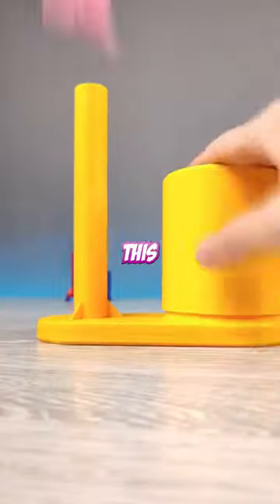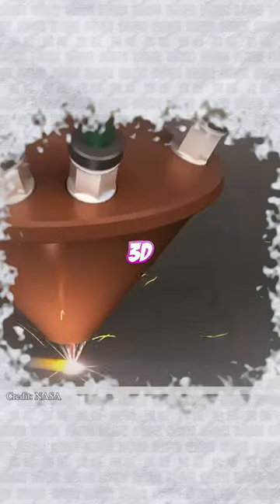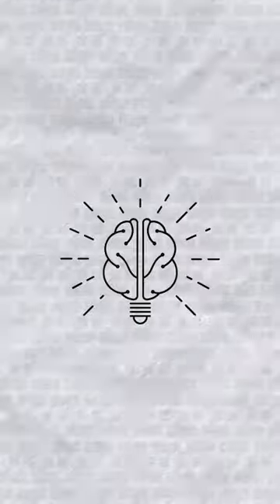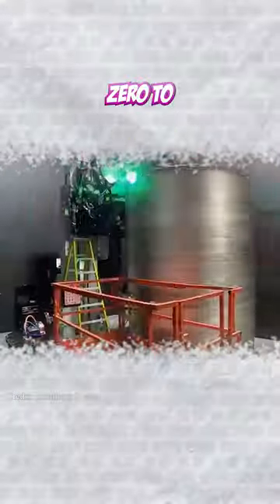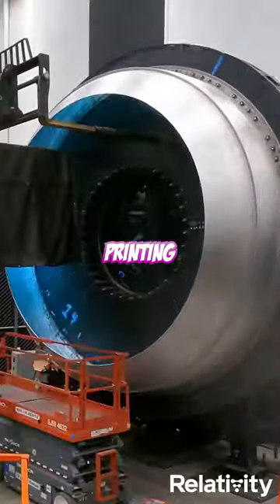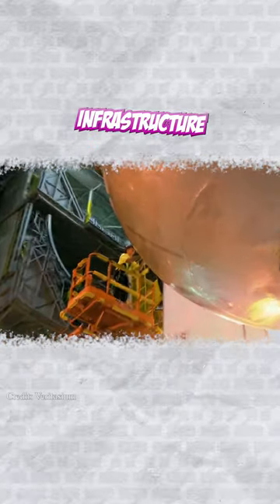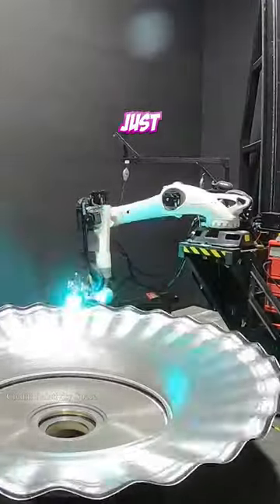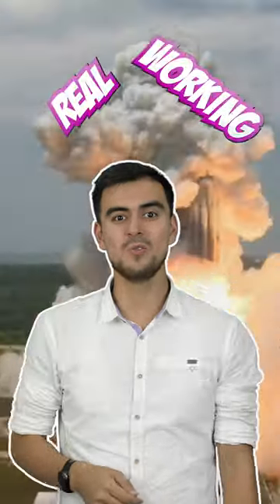3D Printing NASA Rockets? 🤯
3D Printing NASA Rockets? 🤯

Relativity Space is a private aerospace manufacturer and launch services provider based in California, USA, founded in 2015. The company is known for its innovative approach to rocket manufacturing, utilizing 3D printing technology to produce most of its rocket components, and it aims to offer cost-effective small satellite launch services.